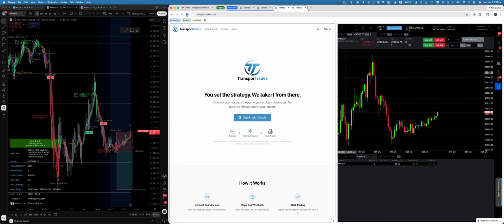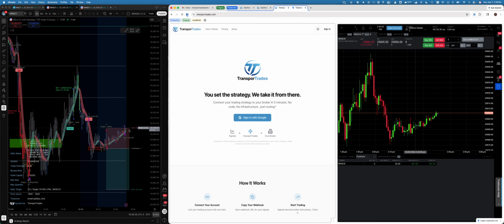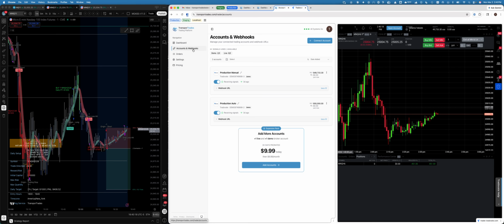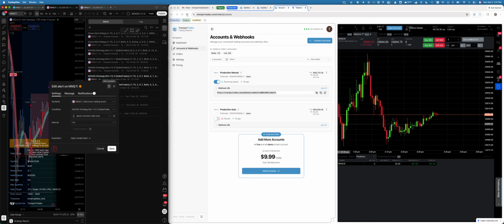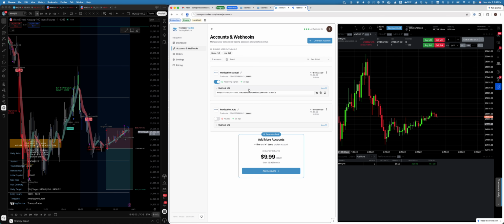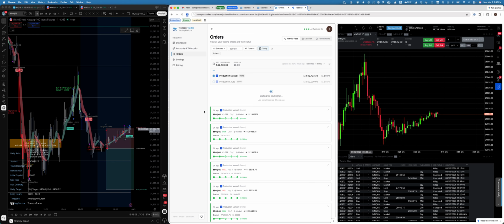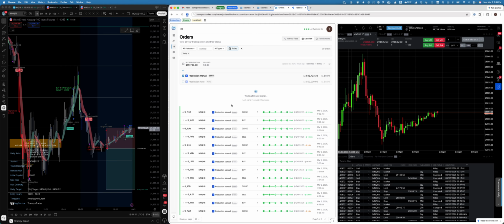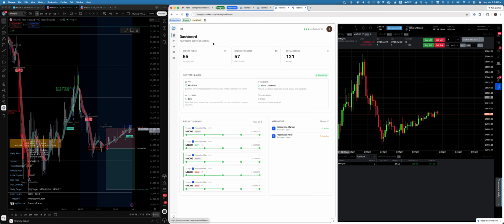High-Level Overview of TransporTrades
This is a high-level overview of TransporTrades. I'll show you the three steps involved in automating your trades from a signal source (e.g. TradingView) to a broker (e.g. Tradovate).